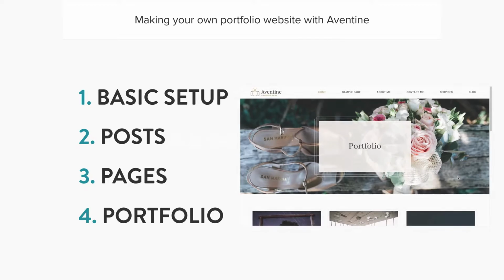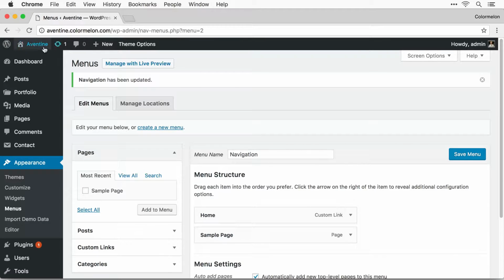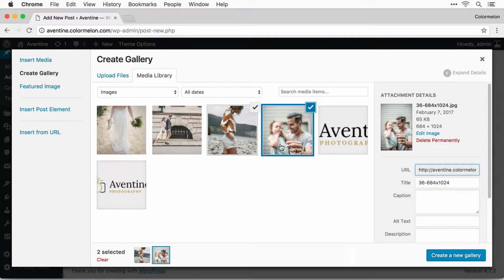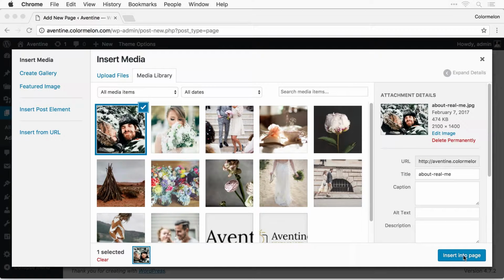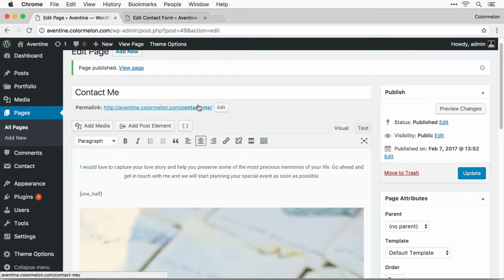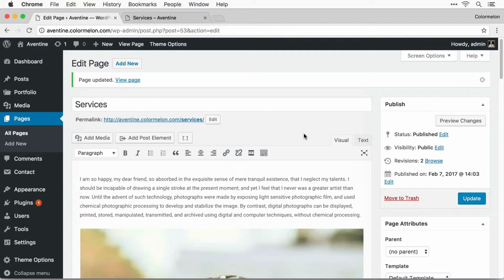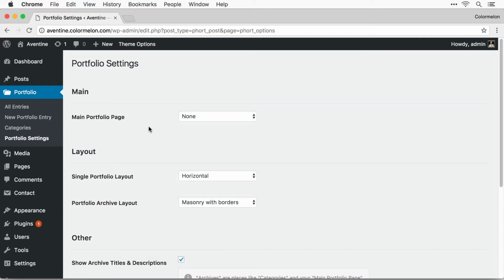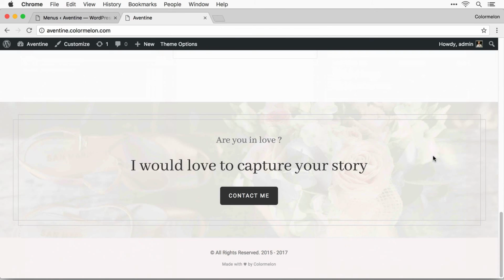Instructions/How to make an online photography portfolio with WordPress without any preparation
Stunning WordPress Portfolio Plugin

WonderPlugin Portfolio Grid Gallery is the best way to showcase your images and videos. The plugin supports images, YouTube, Vimeo, mp4 and webm videos. It's fully responsive, works on iPhone, iPad, Android, Firefox, Chrome, Safari, Opera and Internet Explorer 7/8/9/10/11.

About Channel 99: It’s best YouTube Channel, where you can find a lot Playlist Categories like Food Recipes, Entertainment, Sports, Virtual University,   and Religious Videos